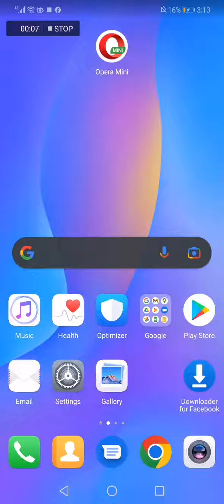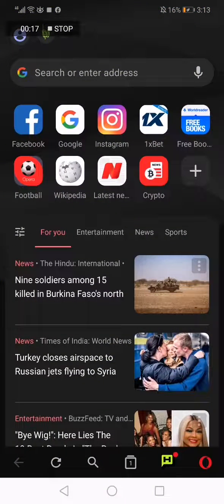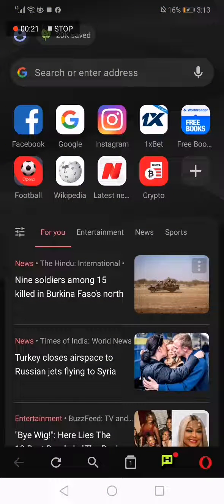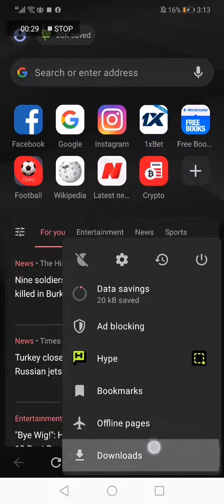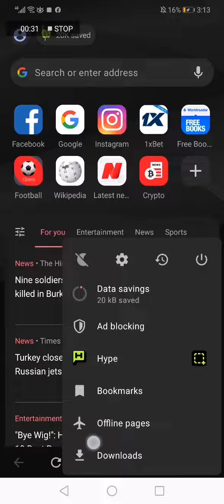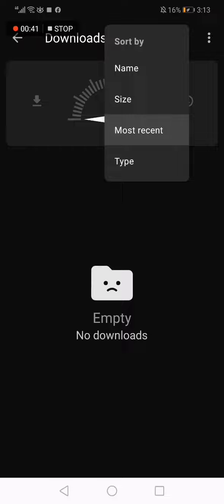How To Find and See Your Downloads on Opera Mini Browser Phone App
My idols on YouTube:
Mike Vestil
Ali Abdaal
biaheza
Kevin David
Incognito Money
Sara Finance
Everyday Money
Channel Makers
Vidiq
SuperHumans Life